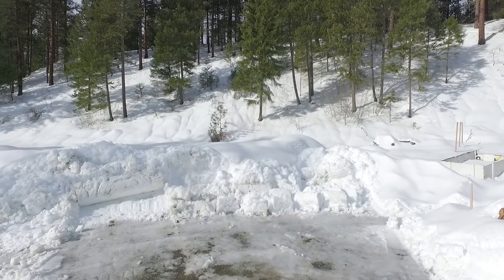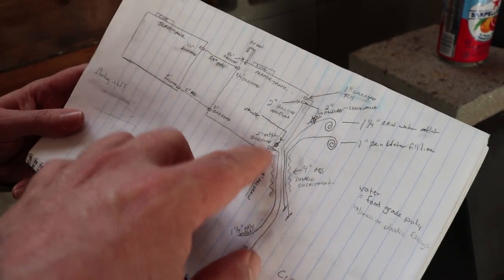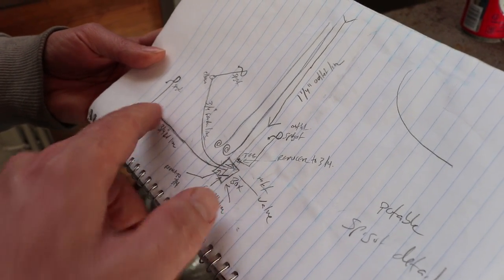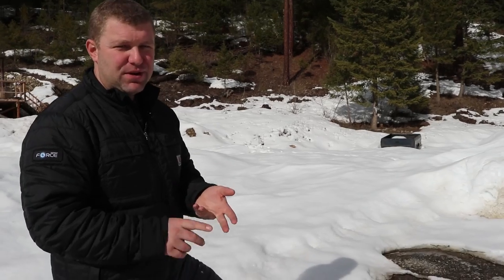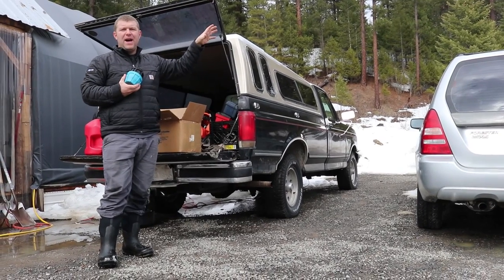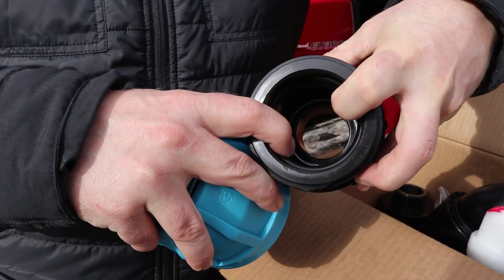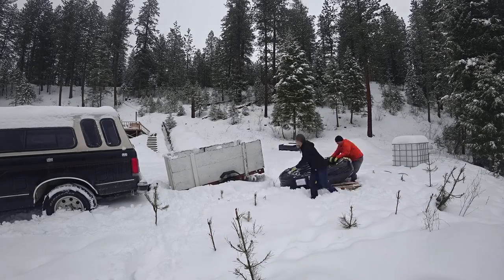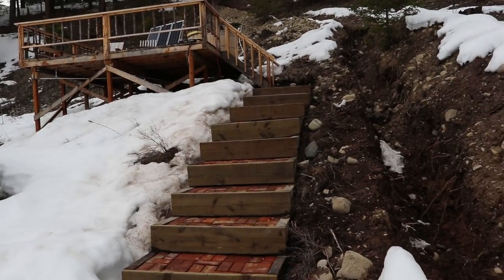$$ CHEAP vs EXPENSIVE PLUMBING FITTINGS! $$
Spring is around the corner and we're eager to get back to work on our off grid gravity fed water system. Winter came upon us and the frozen ground brought the project to a screaming halt. With snow melting we've going over some of the plumbing design and components to refresh and make sure we're ready to go! Today we share our basic plumbing planning method, material and pipe sizing choices We also drop some great tips and tricks for designing, researching and saving money to keep your budget in check.

55-250mm lens
10-18 Wide Angle lens
50mm Fixed Zoom lens

plumbing
diy plumbing
how to plumb a house
off grid plumbing
gravity fed plumbing
poly pipe fittings
best plumbing pipe
best plumbing fittings
best compression fittings
brass poly pipe fittings
homeowner plumbing
how to plumb a sink
how to plumb a toilet
how to plumbing
community water source
water harvesting
rain harvesting
water barrels
water cisterns
water tanks
potable water systems
drinking water systems
plumbing tutorial